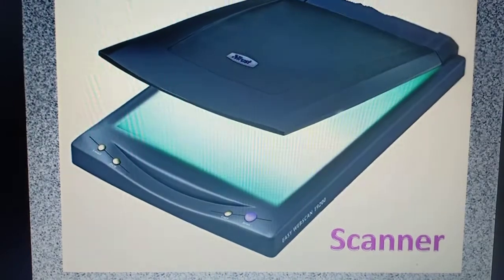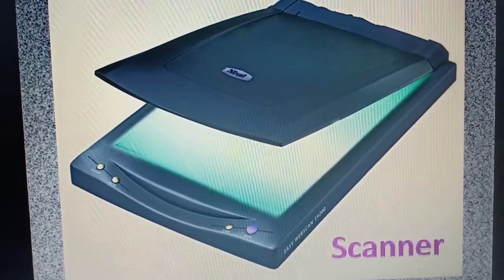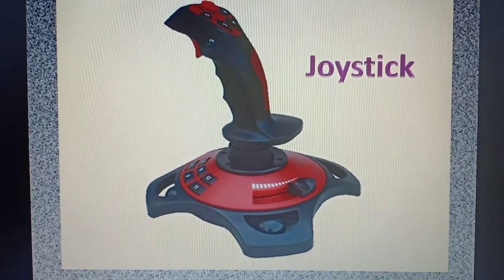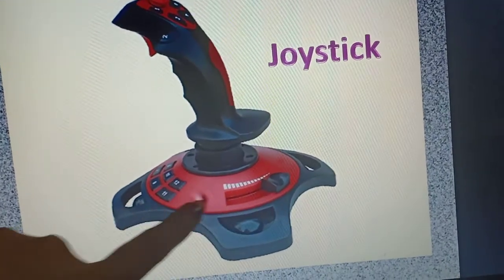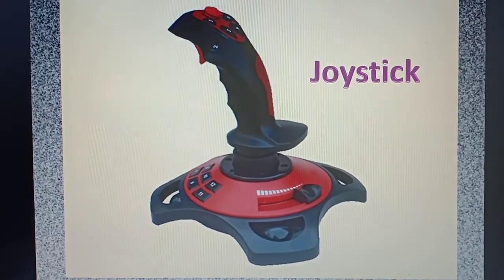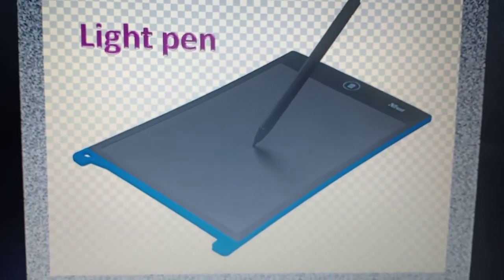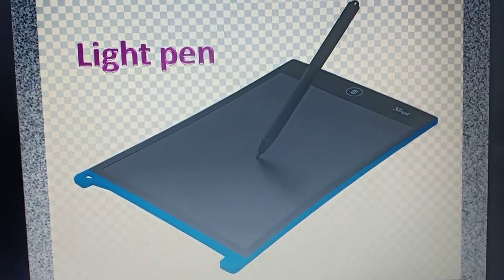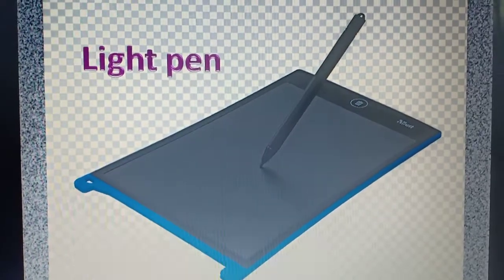Computer Parts (1)